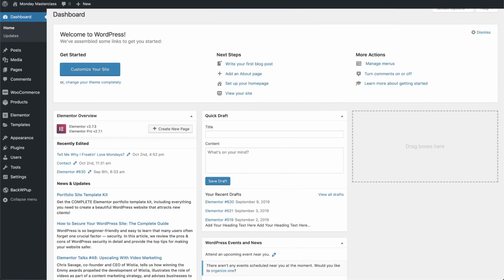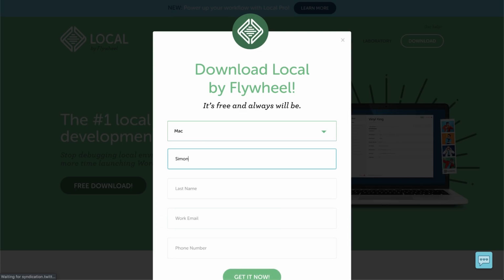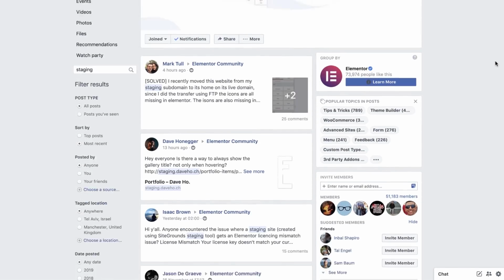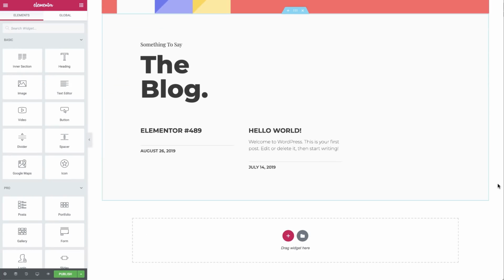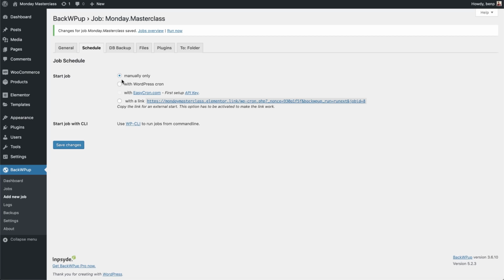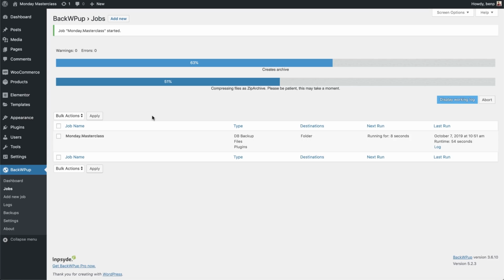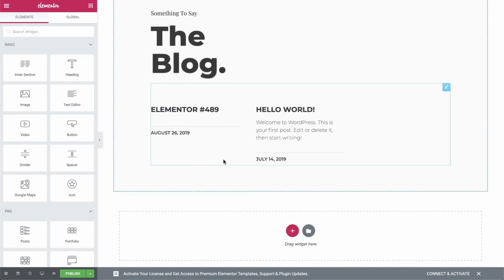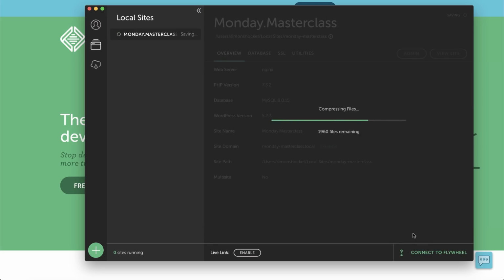Setting up a Staging Environment for WordPress Websites - Monday Masterclass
In this Monday MasterClass, we set up a staging site in a local environment where we can make changes to our site, test plugins and updates without risking any harm to our live/production site.
This episode covers a lot of valuable web-building information for all levels looking to learn how to:

- Set up a backup job for your WordPress website
- Install Local by Flywheel and set up a local staging environment
- Load and launch a backup version of your site on your staging
  environment
- Create a blueprint

Read more about building and setting up a basic online store in the in-depth post featured in this edition of Elementor’s Online Magazine: